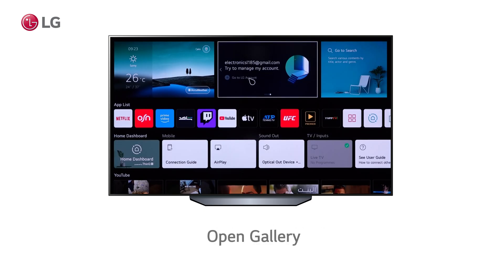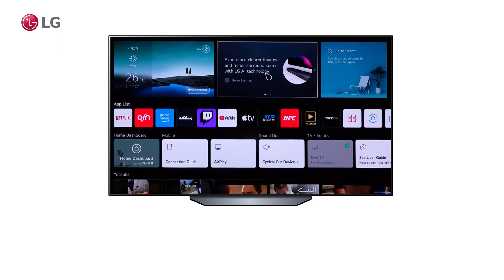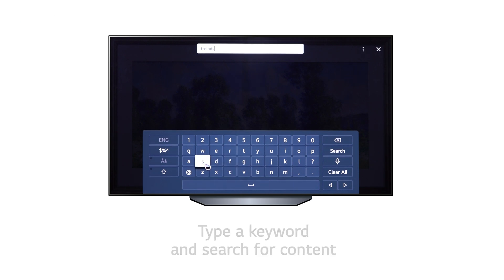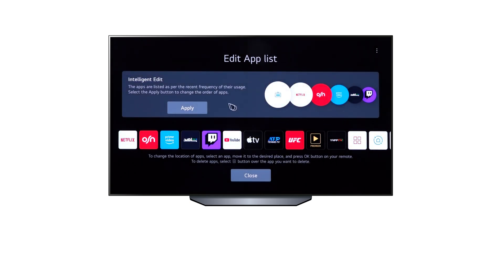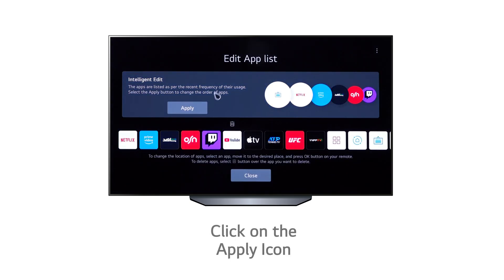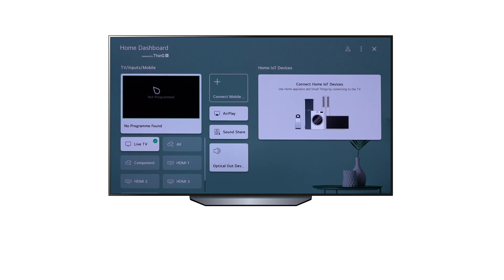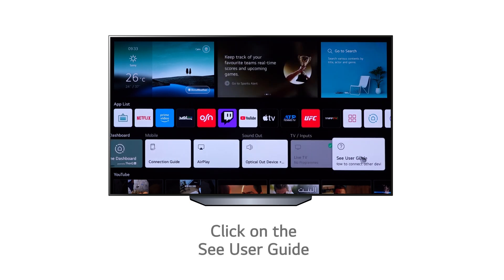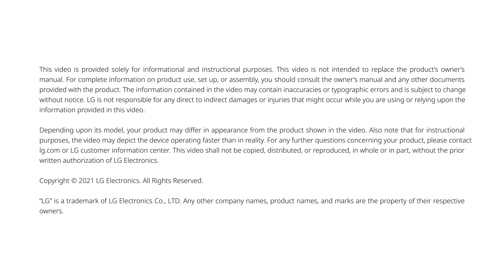[LG WebOS TV] - Exploring WebOS 6.0 Home Launcher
Learn the new WebOS 6.0 home launcher and its features.